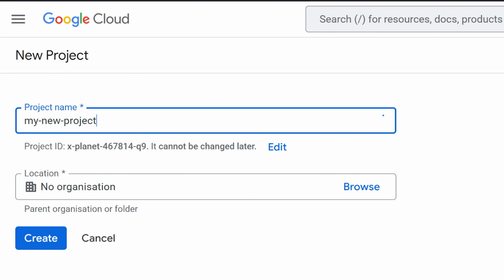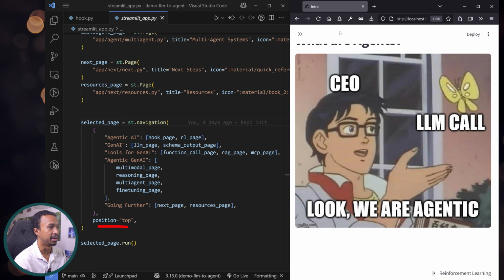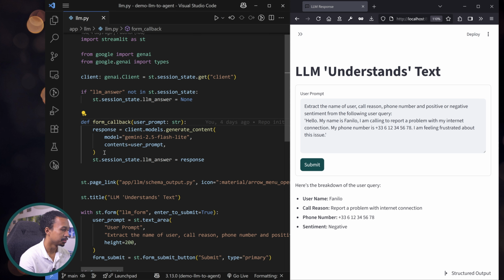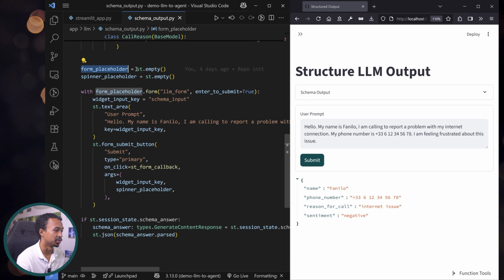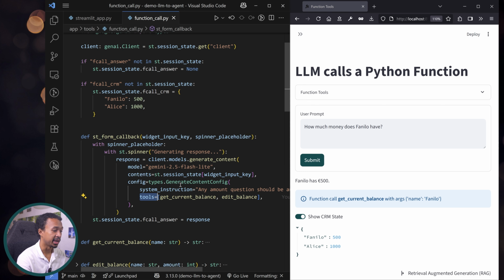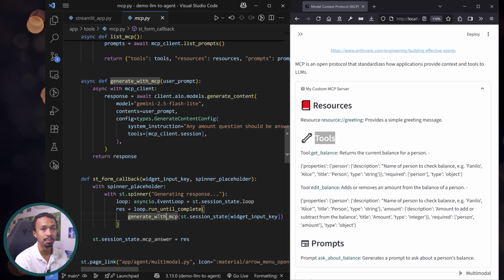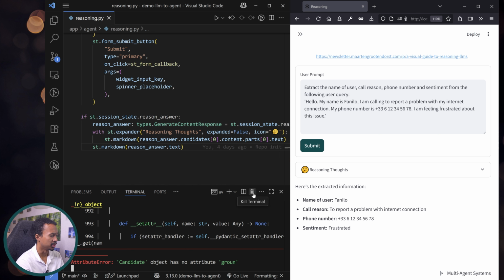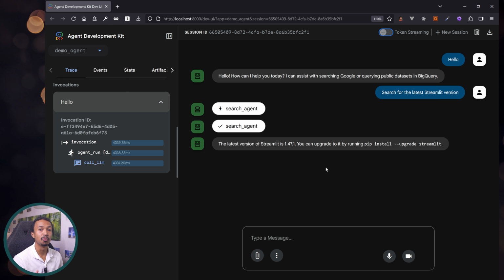My Workflow for Building any Streamlit Multipage GenAI Project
In this code breakdown, I describe several Streamlit techniques I regularly use to produce interactive demos to showcase product features to higher-ups.

As a bonus, I show a quick demo of Google ADK for multiagent systems.

At the end, you will have a good view on how to build multipage Streamlit apps to demo any Python library.

00:00 Intro
01:00 Streamlit App
03:40 Multipage App
07:42 Session State
10:51 Form
13:24 CSS Hack
15:30 Callback
20:07 Mixing it all
26:24 MCP and Asyncio
30:38 More apps
31:54 Food for thought
35:15 Google ADK for Multi-agent

🔗 Links

 🪶 This was way shorter to produce than 8-minute heavily edited videos ahah